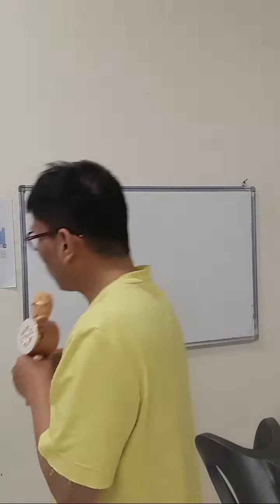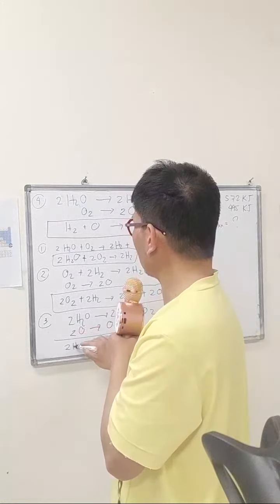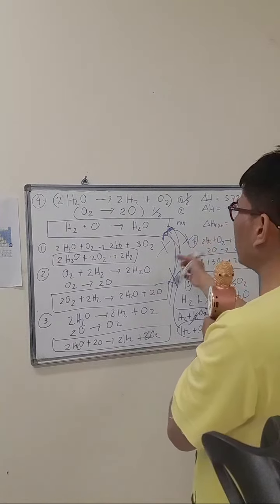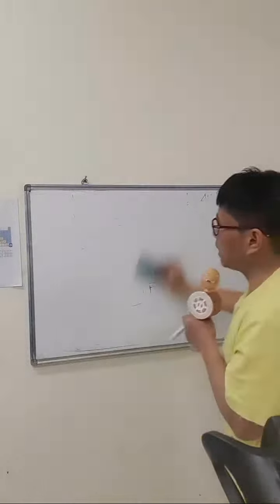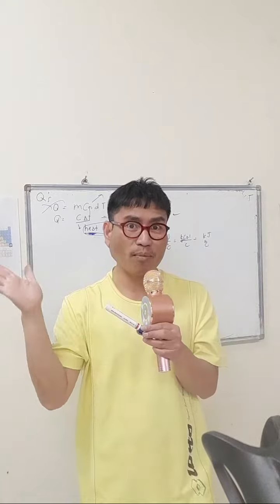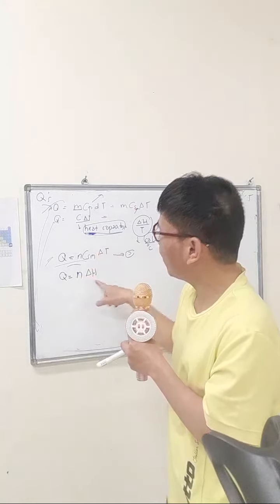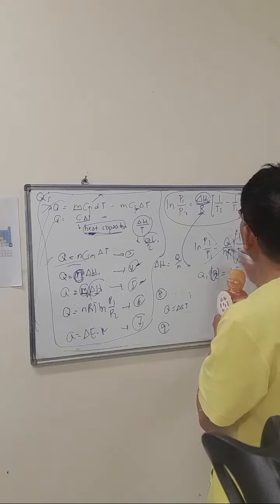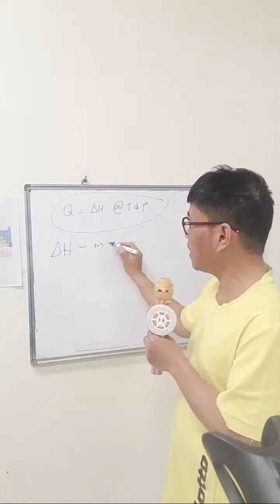Hess Law Heat of Reactions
Constant Heat of Summation in computation of enthalpy change of reactions.